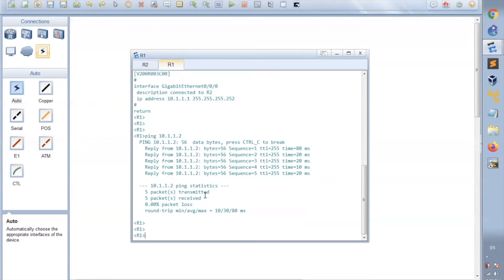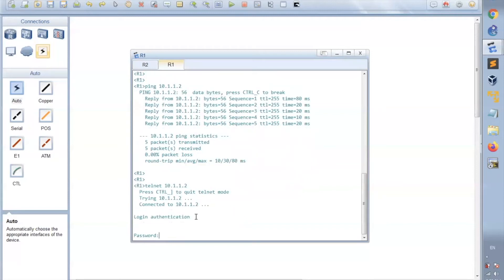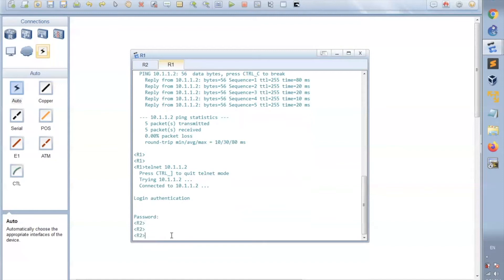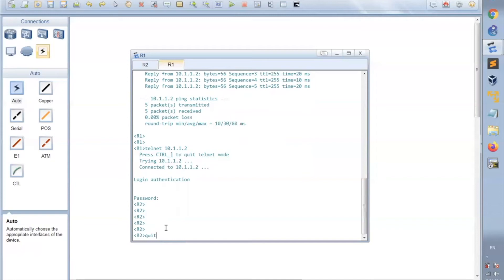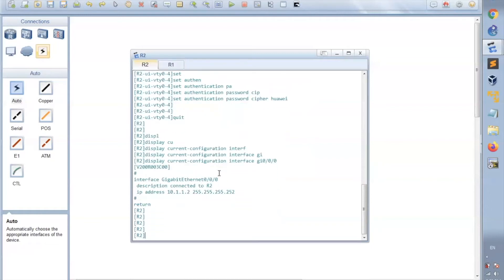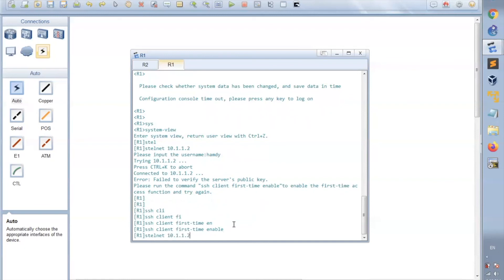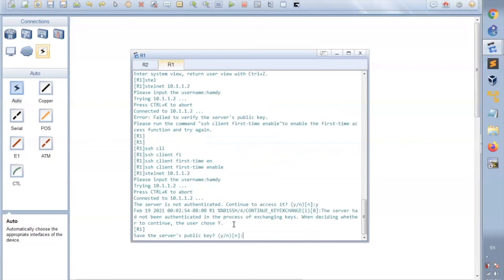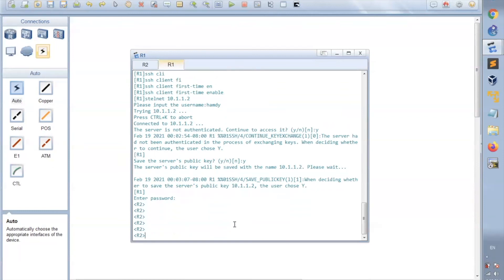Network Login to Huawei router (Telnet and SSH)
How to configure Telnet and SSH login access to Huawei router, and test both login access types from another router using Huawei eNSP virtual lab.
Video key moments
00:11 Network topology of the virtual lab
00:54 Configuring Telnet Login access
03:58 Testing Telnet
05:28 Configuring SSH Login access
11:22 Testing SSH
Huawei IP Networks
Huawei Datacom
eNSP simulator
Configuring Telnet Login
Configuring SSH Login
CLI